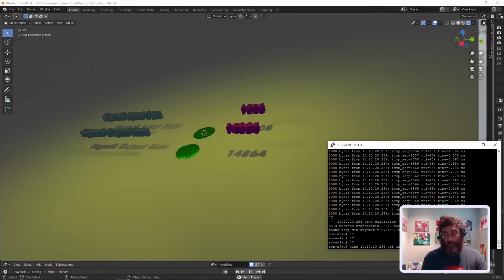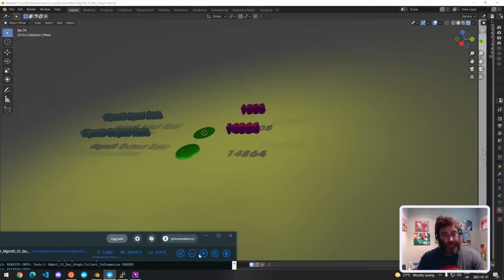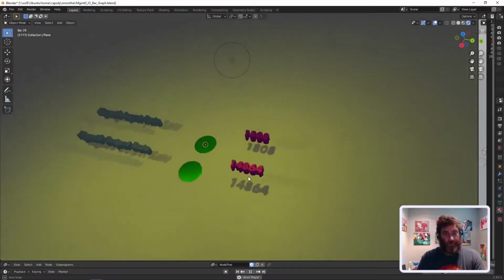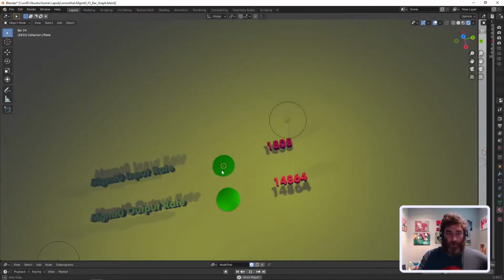Blender Progress with 3D Animated Interface I/O Rates - Preview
Just a quick clip showing the progress I've made - full development videos will be coming